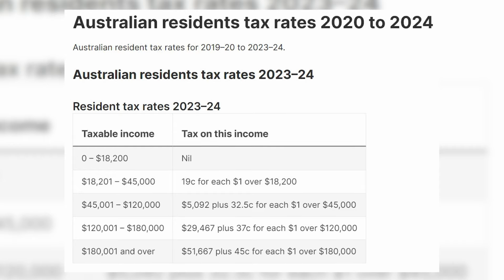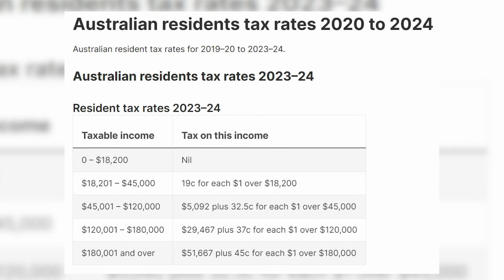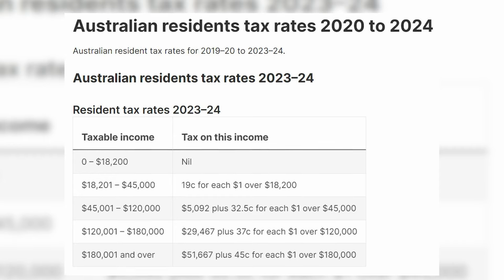Stage 3 Tax Cuts (Explained) | What You NEED to Know!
The government is implementing stage 3 tax cuts aimed to save money for individuals and businesses. These cuts are part of a larger tax reform effort and are designed to lower tax burdens by adjusting income tax rates. The goal is to stimulate economic growth and provide financial relief for taxpayers while maintaining fiscal responsibility.